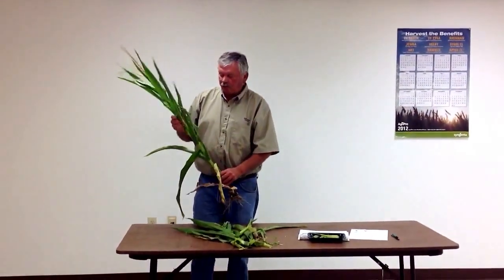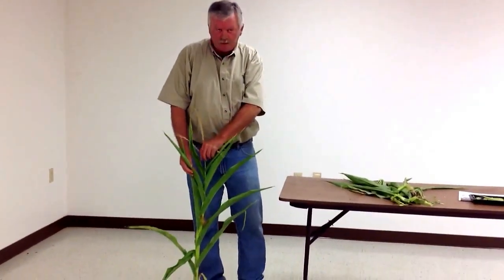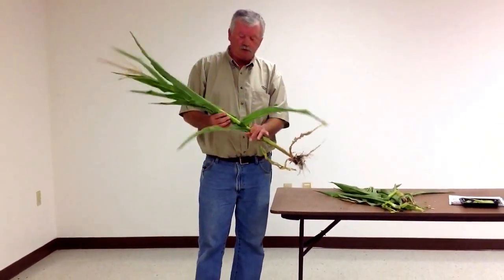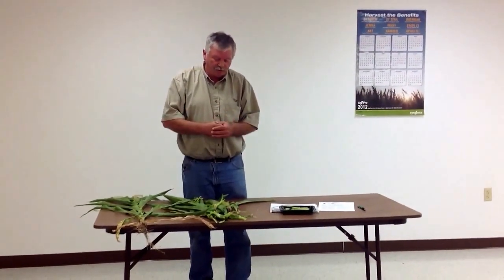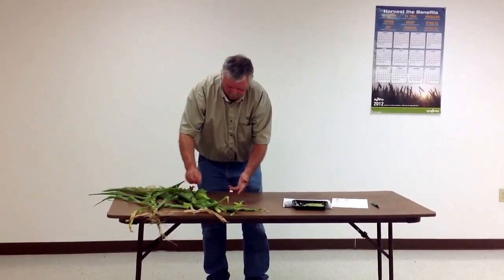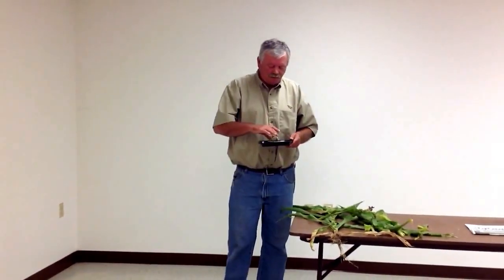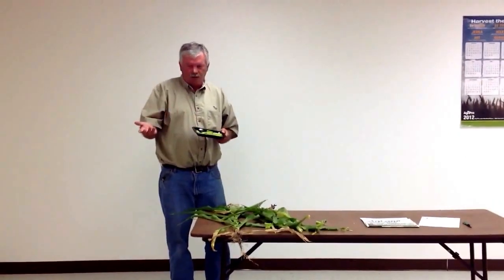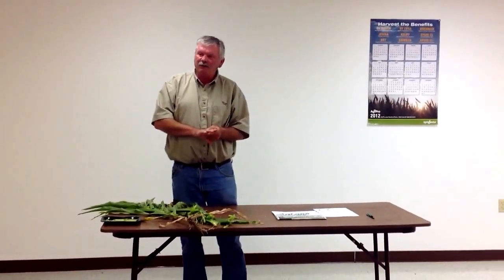Microwave Moisture Test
See how to determine moisture in corn, or other forages to be ensiled or hayed.